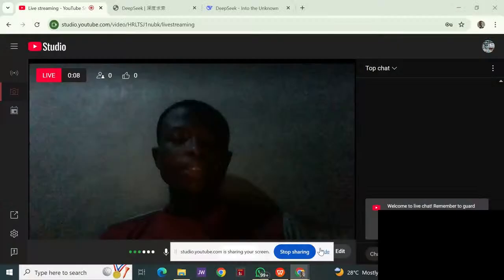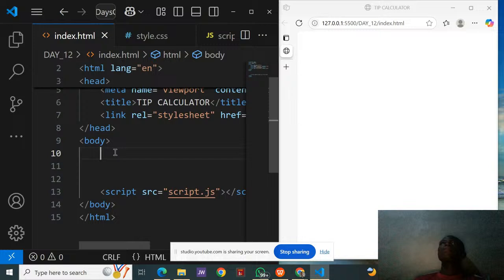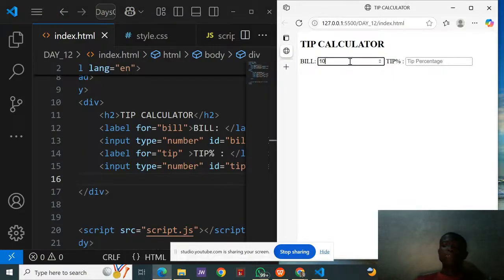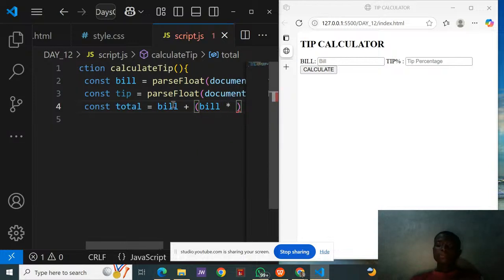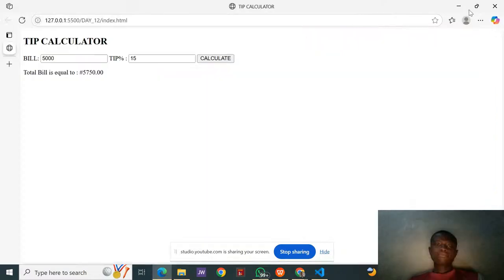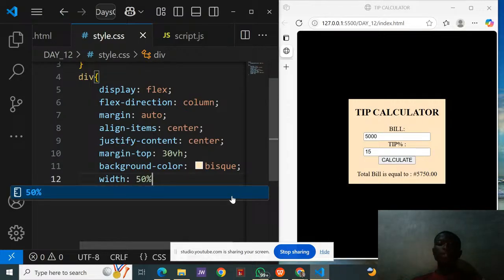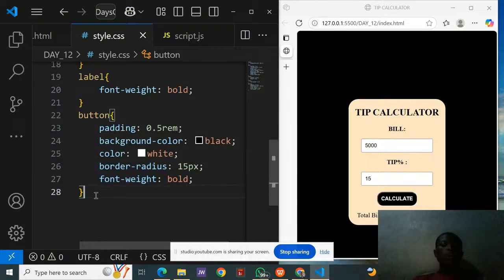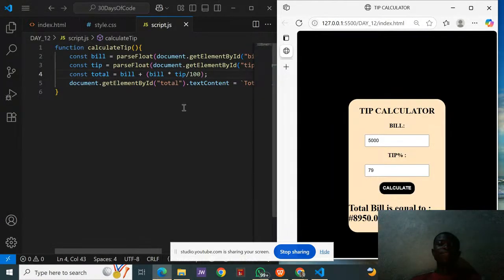Day 12: Building a Tip Calculator with HTML, CSS & JavaScript | 30 Days of Code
💡 Day 12 of 30DaysOfCode Challenge: Learn to build a sleek Tip Calculator from scratch! Perfect for beginners, this project covers DOM manipulation, CSS styling, and JavaScript calculations.
Key Features:
✅ Calculate total bill with tip percentage
✅ Dynamic result display